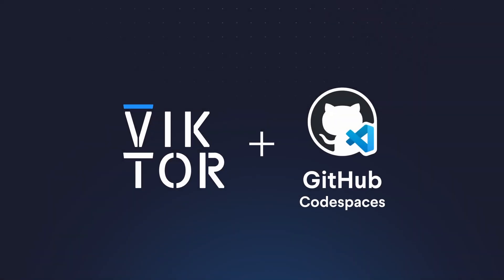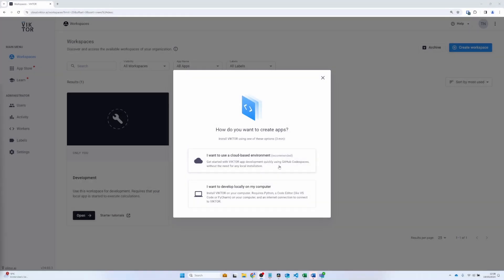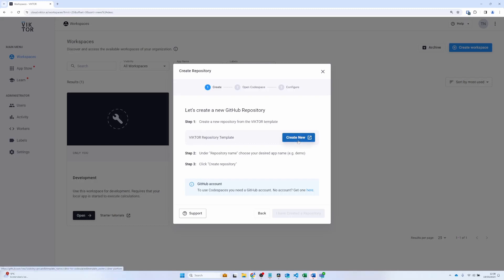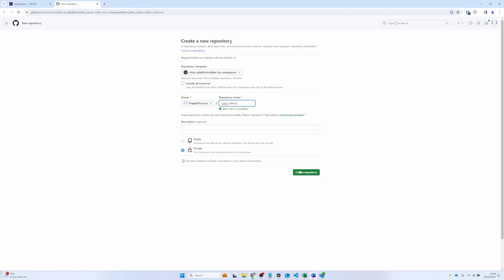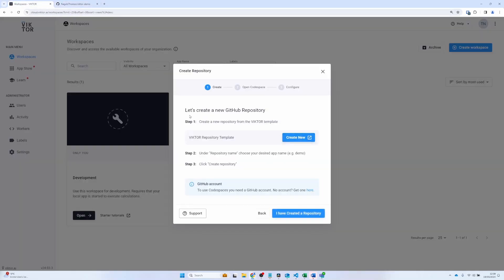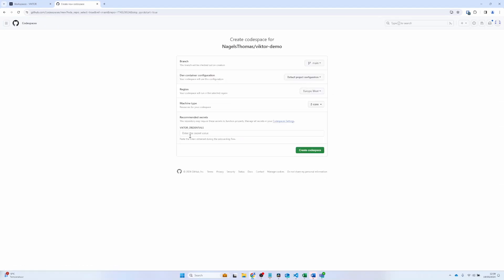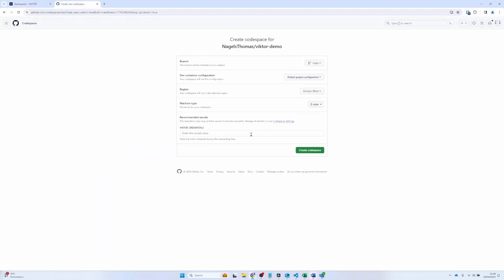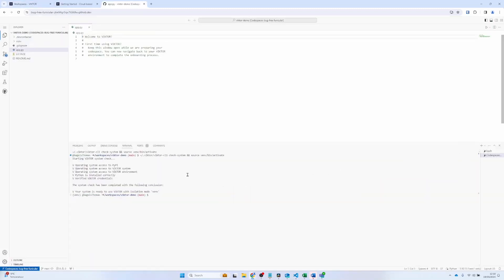Create apps in GitHub Codespaces - VIKTOR Tutorial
In-browser development: create VIKTOR apps anywhere with GitHub Codespaces!

You can also follow this tutorial on our website! Head over to our documentation